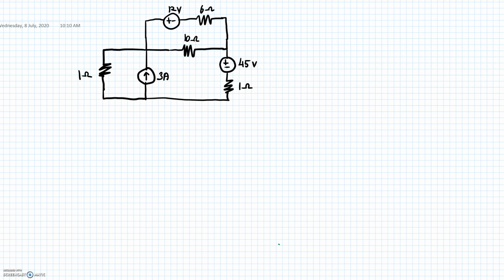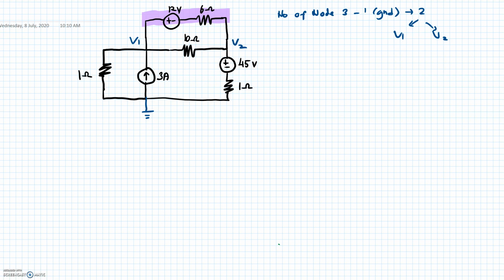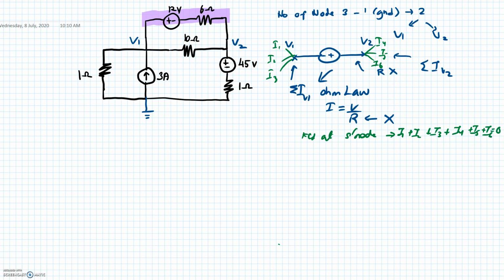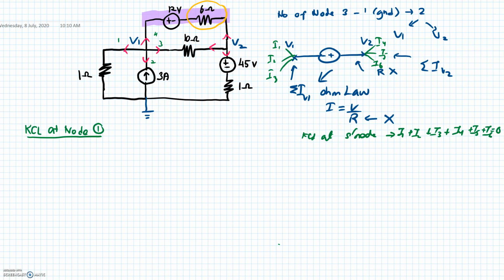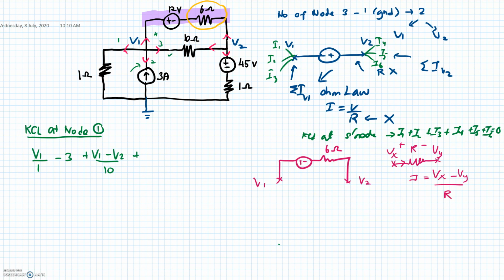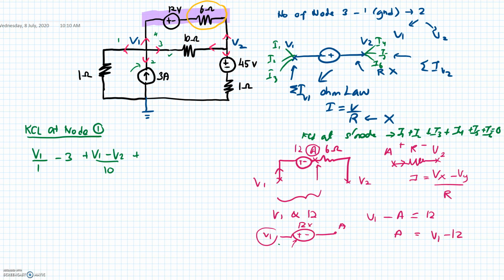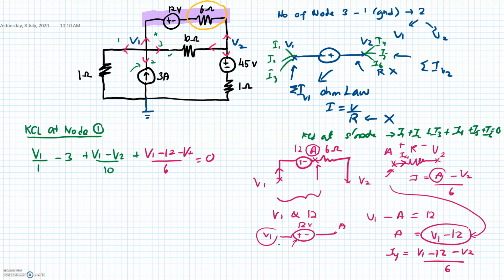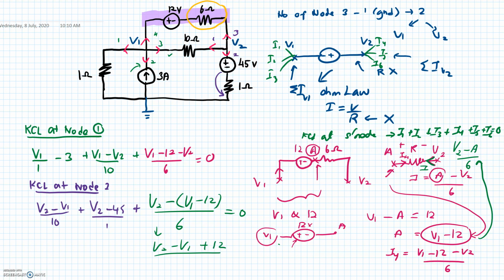Nodal Additional Video 2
Nodal Analysis problem